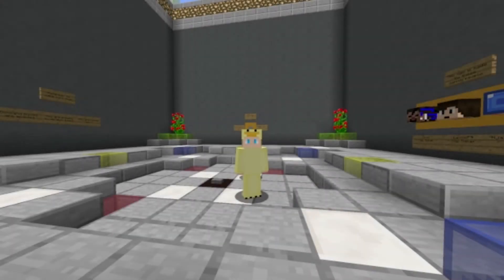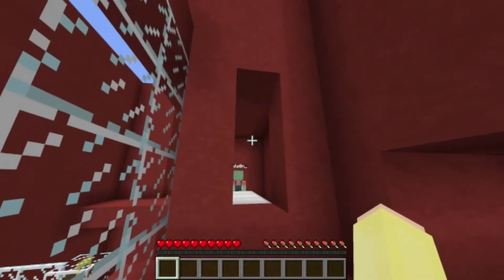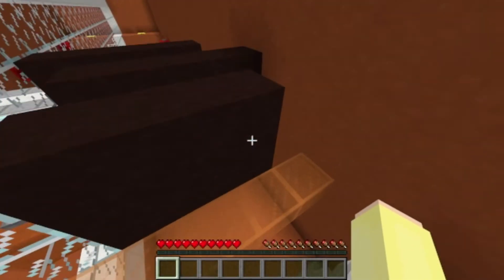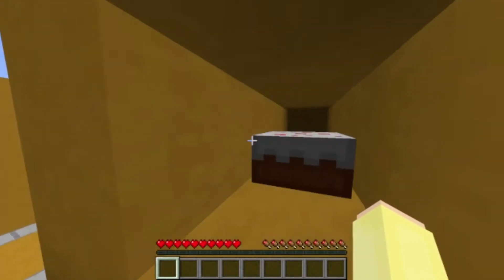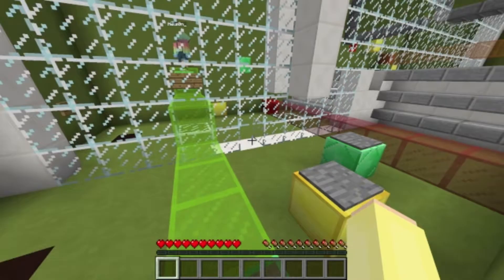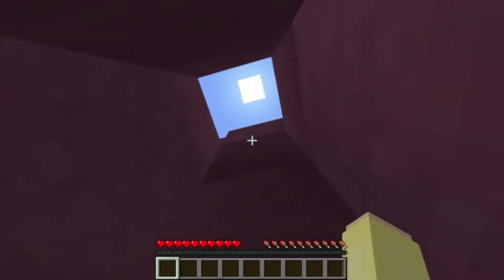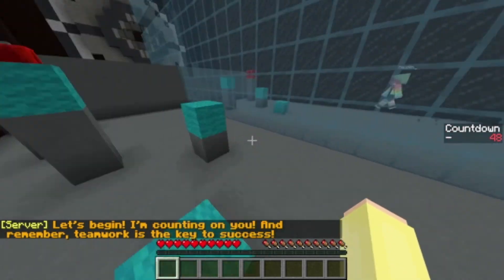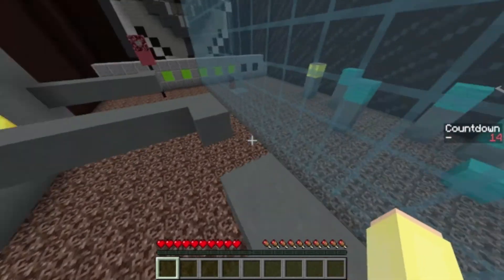Minecraft but LAZERS are trying to KILL US?! (ft. Hels0n)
Minecraft but a lazer tries to murder us in cold blood.

Hey guys! Finally put up something other than The Under Presents after a while lol. I had a lot of fun playing this with Helson, and they made a really good video out of this too! Please go check them out!!! Have a great rest of ur day/night and I'll cya!

Music Used (in no particular order lol):
Pikuniku - Underground Friends
Legend of Zelda - Inside a House
Animal Crossing - Able Sisters
Kirby Return to Dreamland - Through the Forest
Pokémon Sun and Moon - Apparel Shop
Portal 2 - The Part Where He Kills You
Ducktales NES - Moon Theme
Wii Party - Main Menu
Mario Sunshine - Delfino Plaza